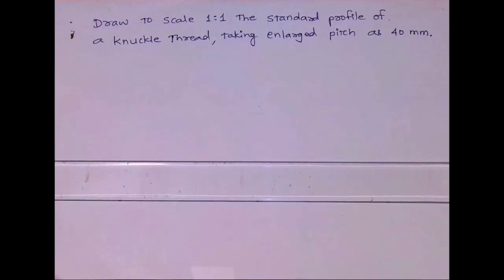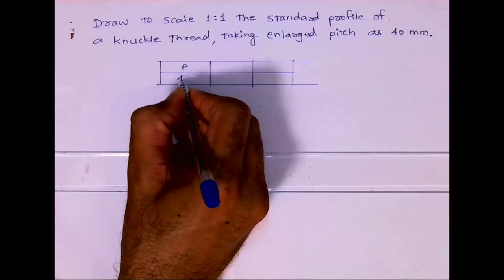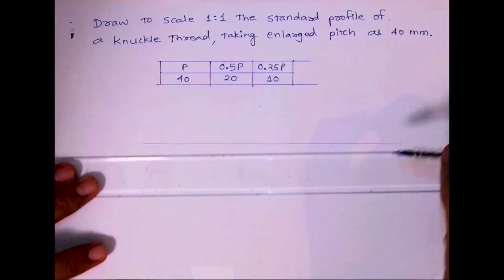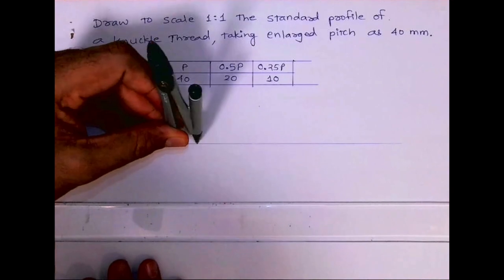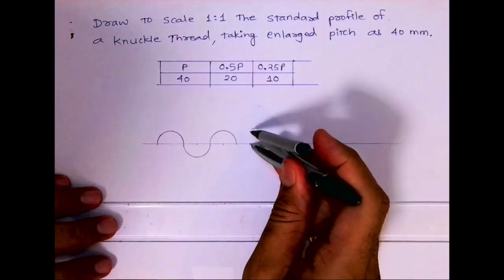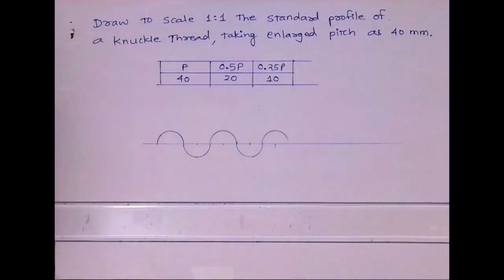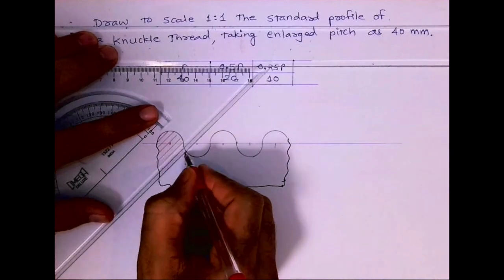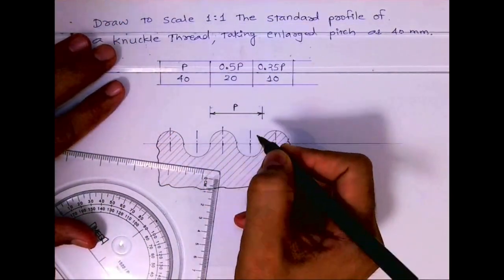Knuckle Screw Thread